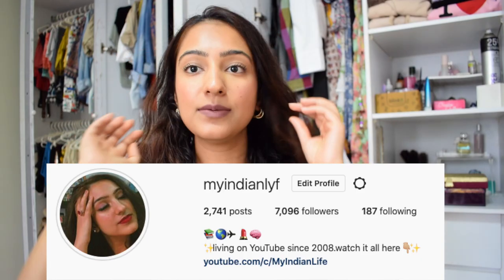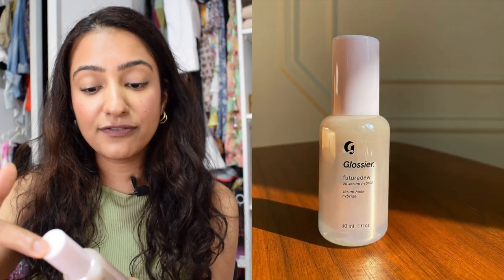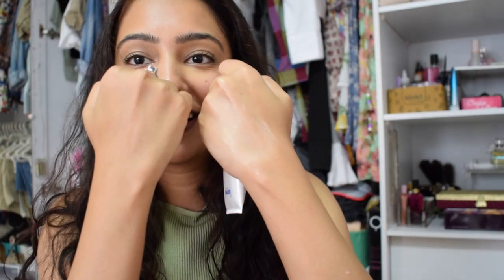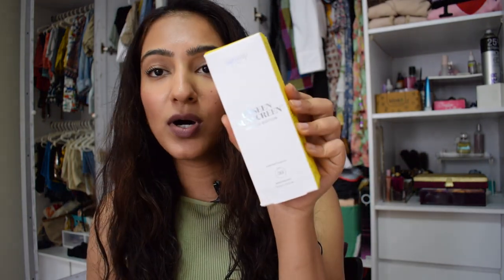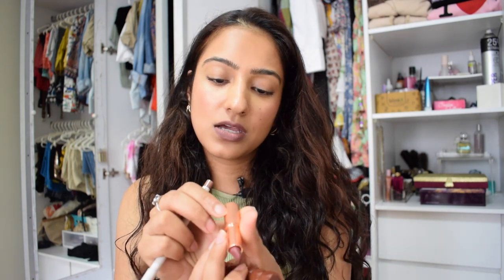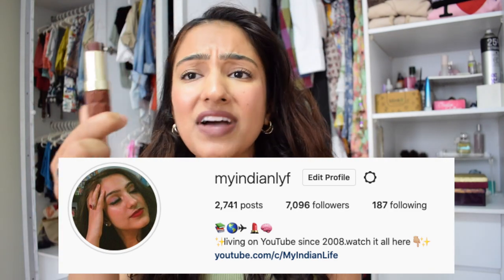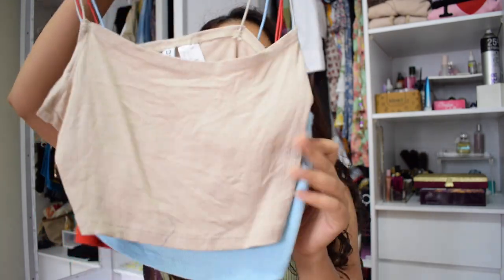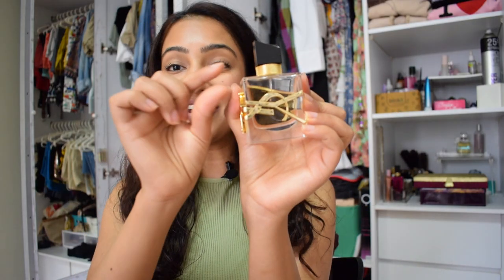SUMMER ESSENTIALS YOU NEED RIGHT NOW to look your best✅